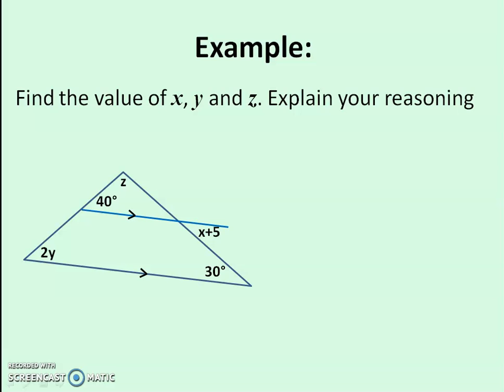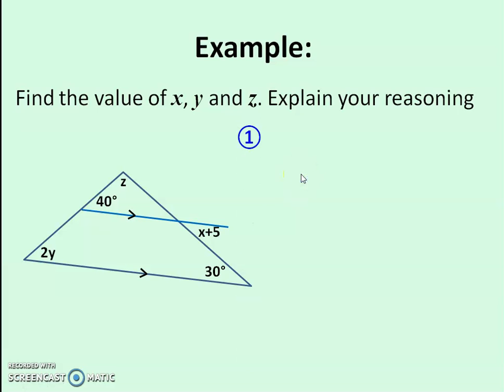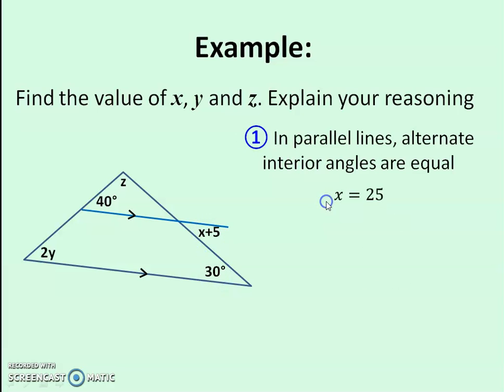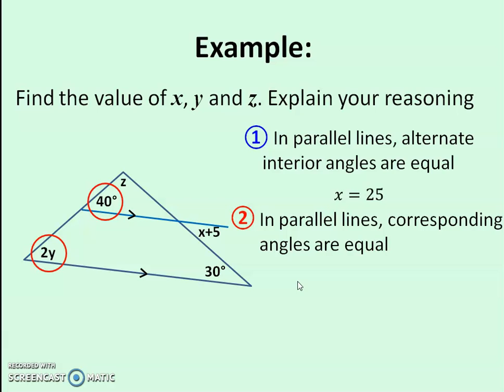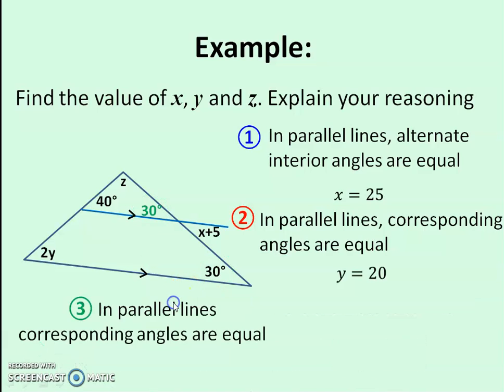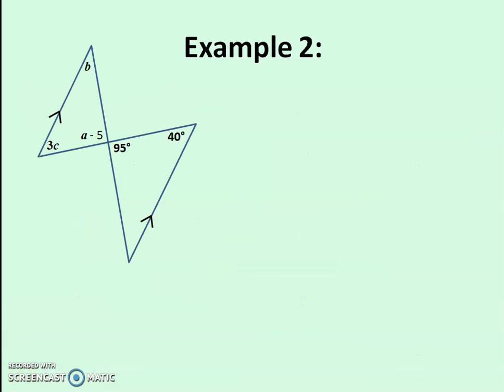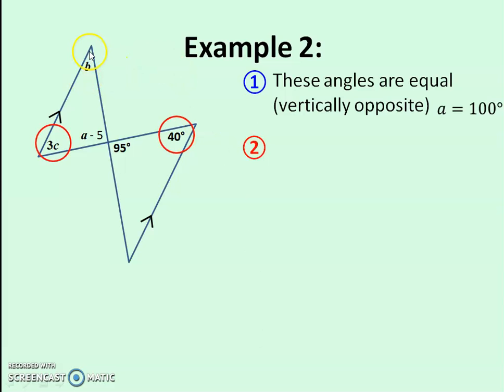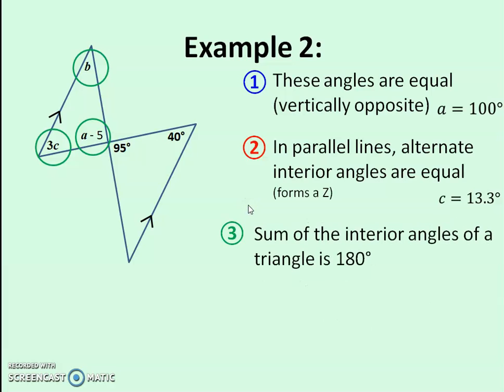Angles in Parallel Lines Examples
Finding missing angle values in problems involving parallel lines